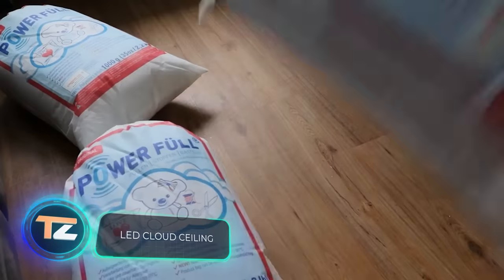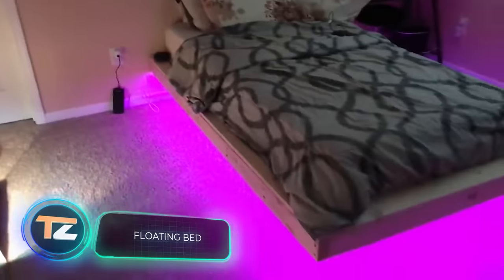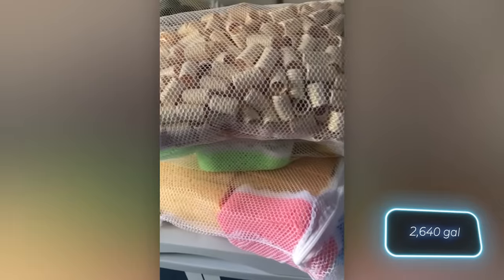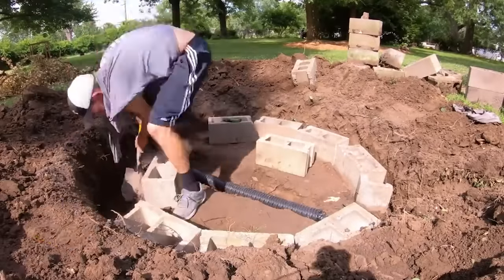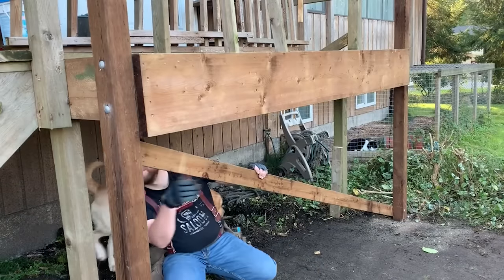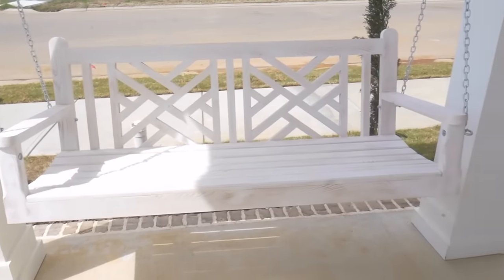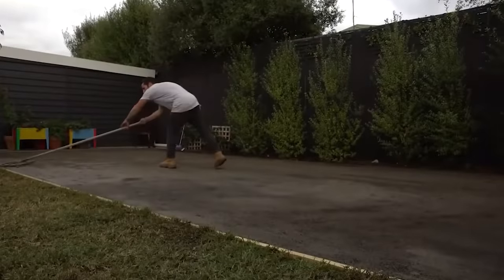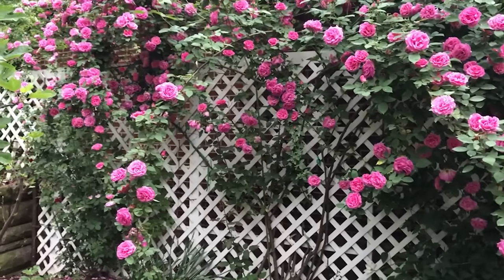HOME IMPROVEMENTS THAT YOU CAN MAKE WITH YOUR OWN HANDS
00:00 - LED CLOUD CEILING
01:07 - Garage Attic Elevator
02:00 - Floating Bed
02:50 - Outdoor Table
03:37 - Filters
04:31 - FLOATING Faucet Fountain
05:21 - Fire Pit
06:19 - Hammock Pergola
07:09 - Stairs and Porch Repair
07:57 - Guitar Display Case
08:45 - Swing
09:44 - Smart Automatic Trash Can
10:38 - Synthetic Turf Installation
11:35 - Automatic Sliding Gate Opener
12:08 - Lattice Wall
12:57 - Garden pond
14:00 - Watch